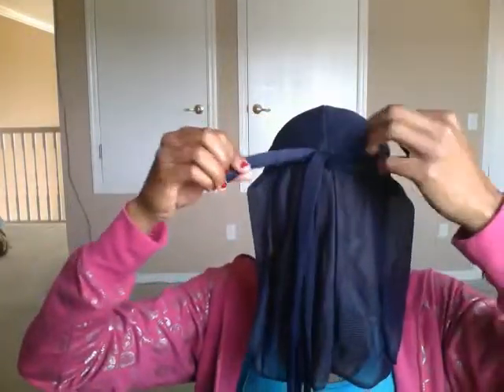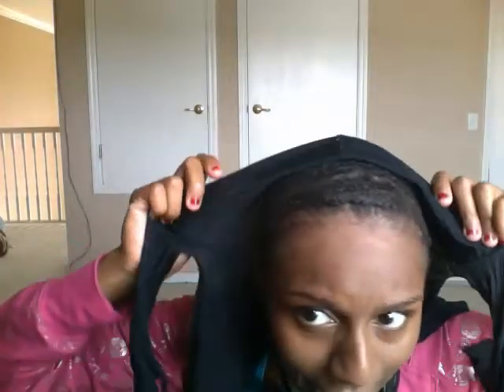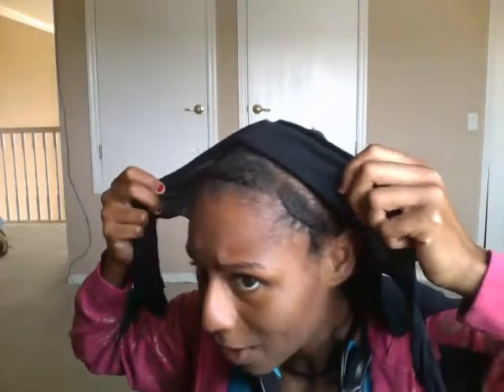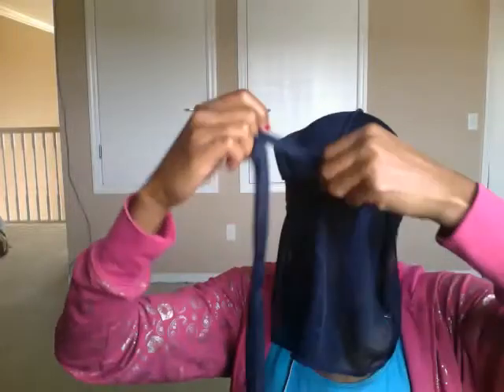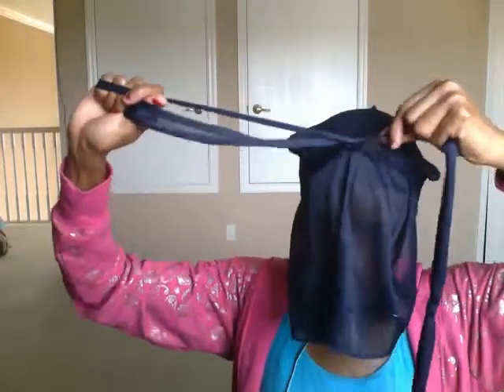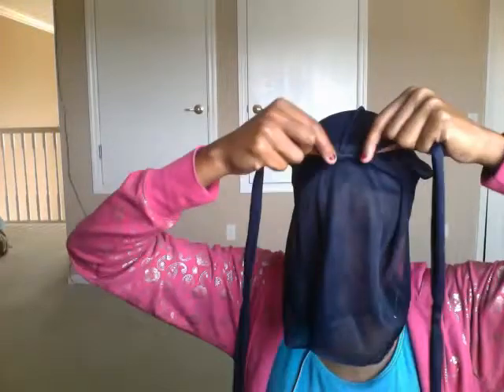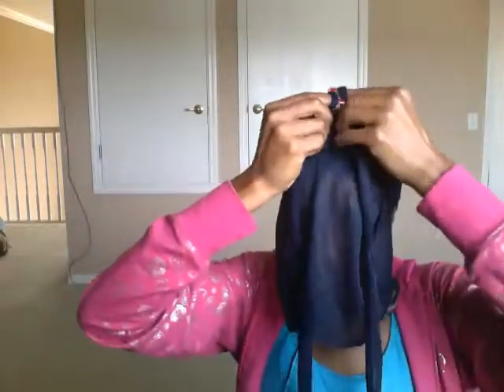MINI FLEX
HAIR UPDATE